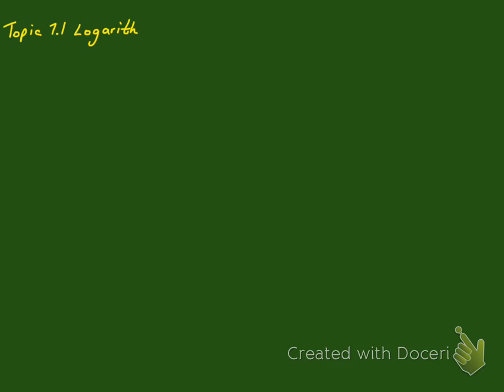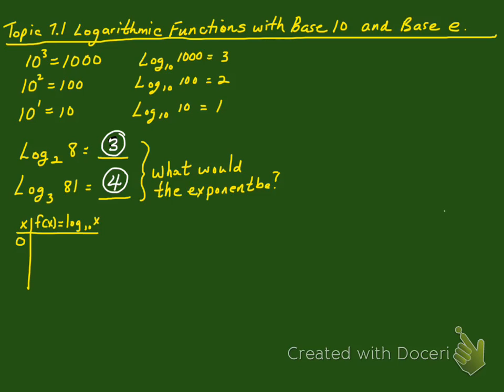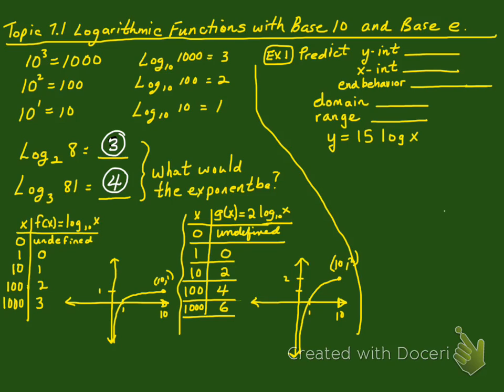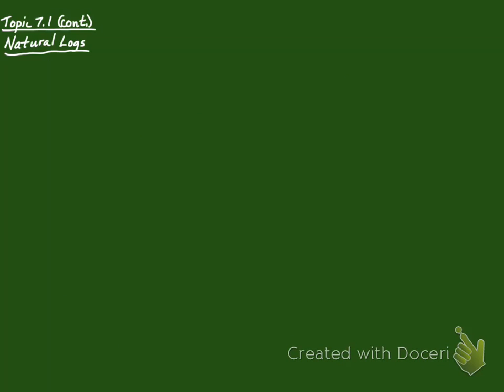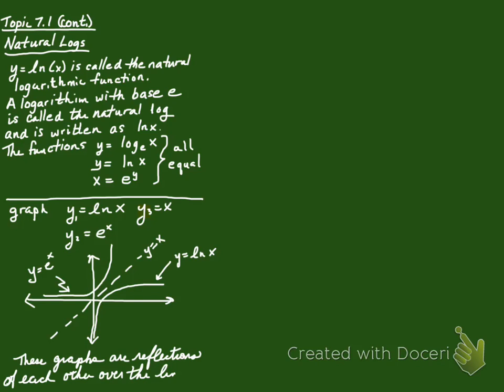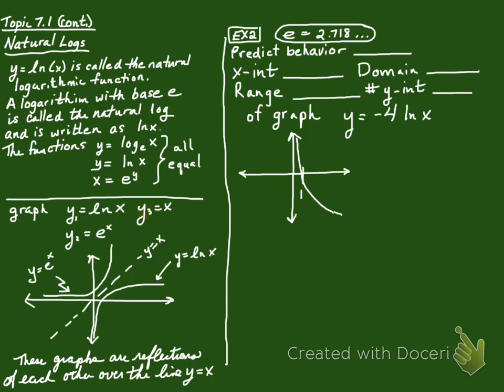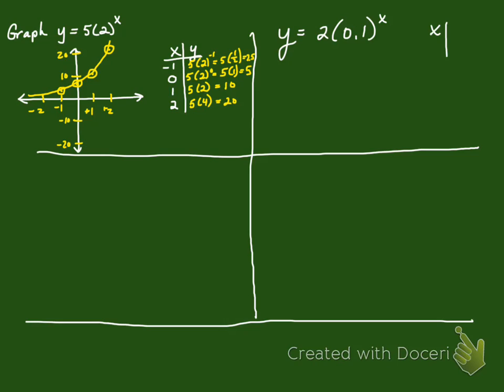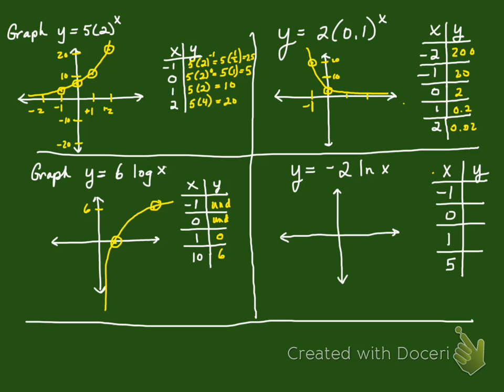Math 30-2 Topic 7.1 Notes